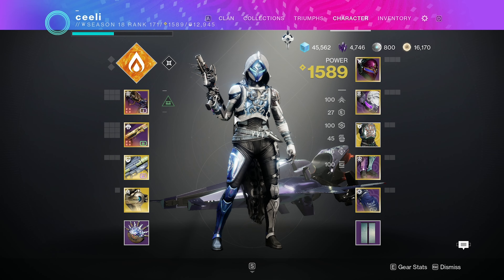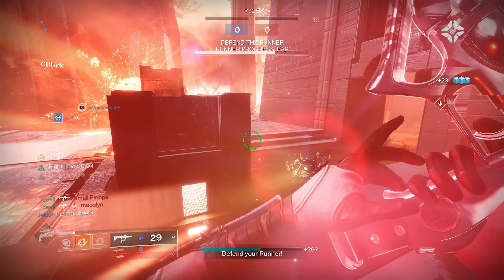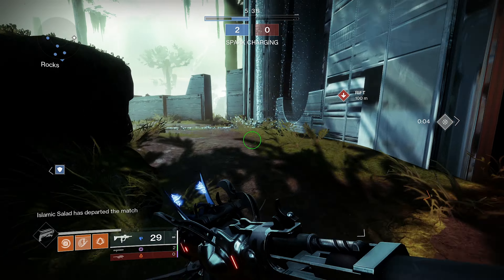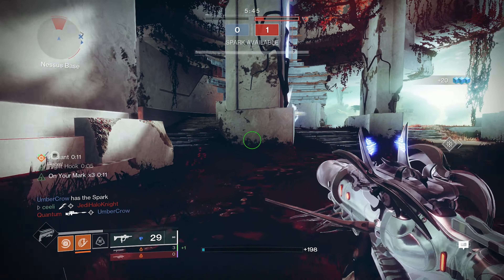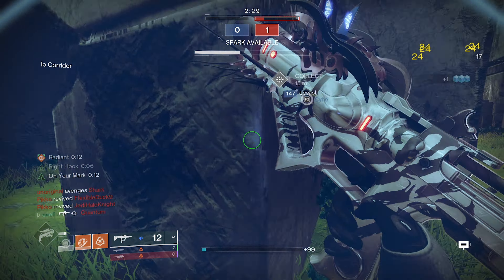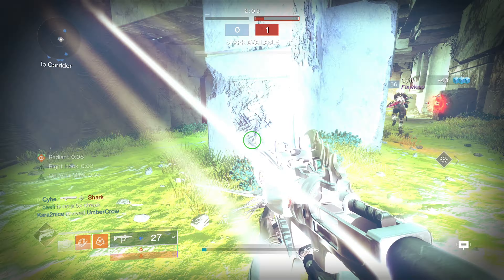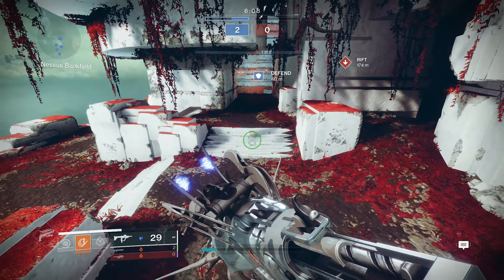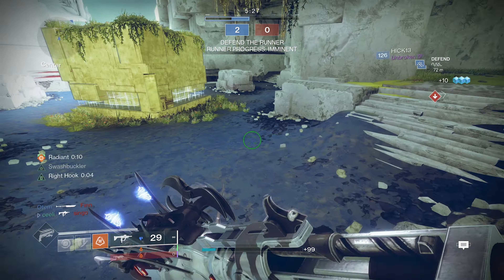This Is THE BEST SMG For Buildcrafting … ( But I Hate It )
This Is THE BEST SMG In The Game ... For Build Crafting ( But I Hate It )